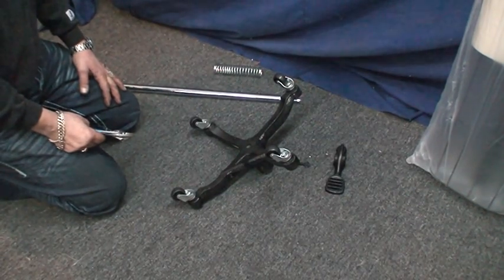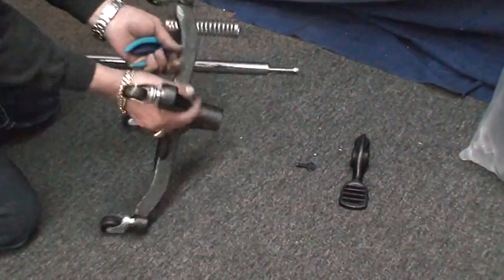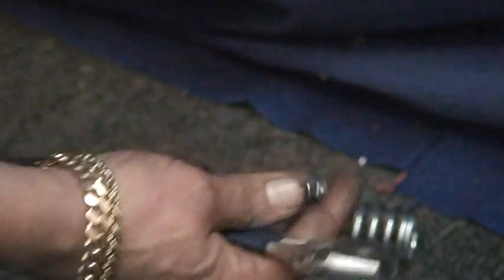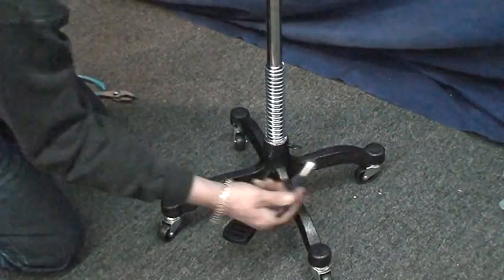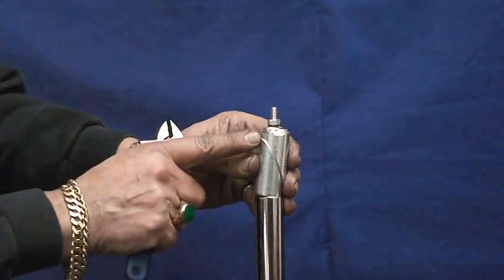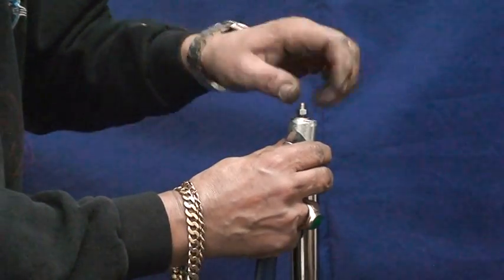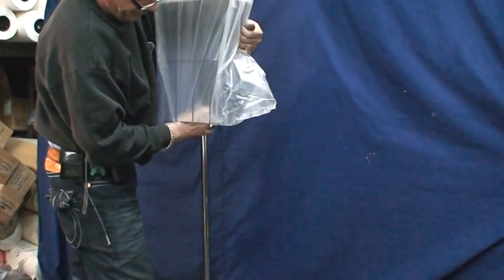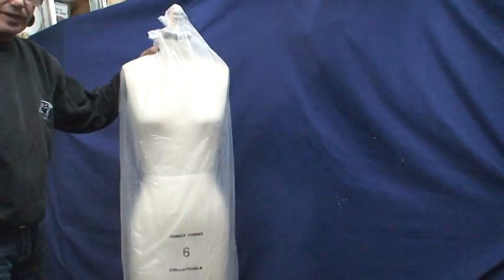Family Dress Form Set up by Atlas Levy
setup of a family dress form, adjustments of the dress form sold by atlas levy.

We have many machines for your selection. We sell brand new and used new machines.